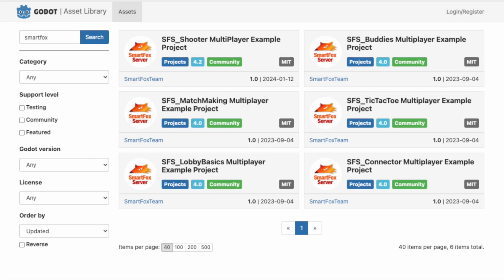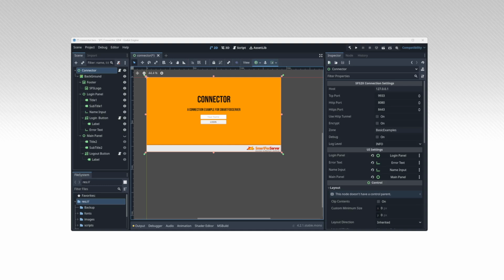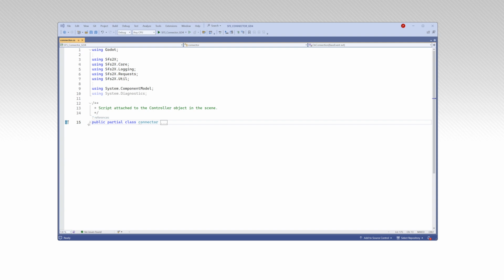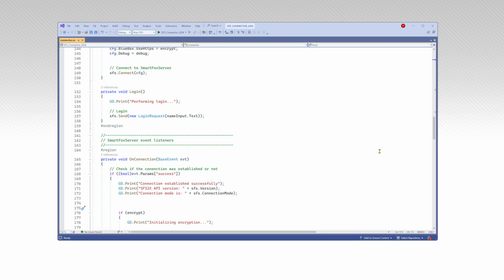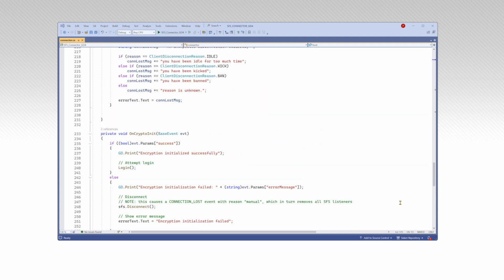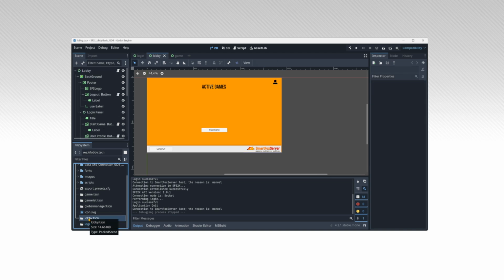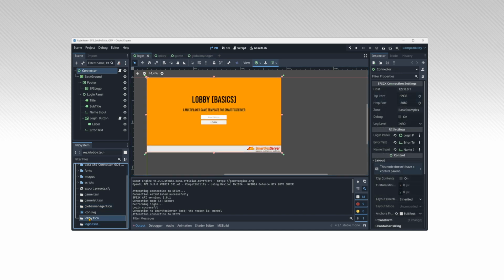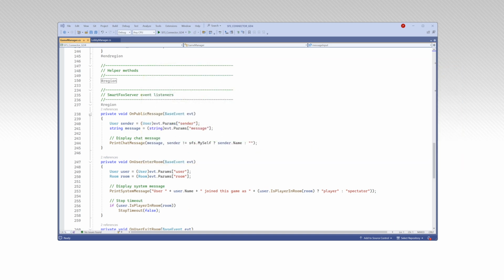SmartFoxServer Connector Tutorial for Godot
In this video for the tutorial series for Godot, we will show you how to setup and use the SmartFox client API object.  Establish a connection to the server, and log in. We will also show the lobby application, which can be used as a template in multiplayer game projects.

To get started, go to the Godot asset store and download the SmartFoxServer examples. The links are shown below.

TimeCodes
0:00 - Introduction
0:28 - Getting Started
0:49 - Connector Example
1:30 - Looking at the Code
1:58 - Registering Handlers
2:12 - Connection Method
3:09 - Lobby Example
3:47 - Global Manager Class
4:10 - Lobby Manager
4:26 - Room Added Method
4:51 - Basic Chat
5:13 - Godot Asset Store
5:25 - Online Documentation